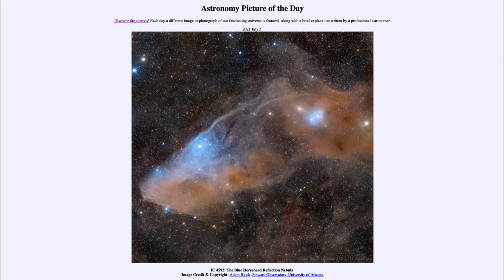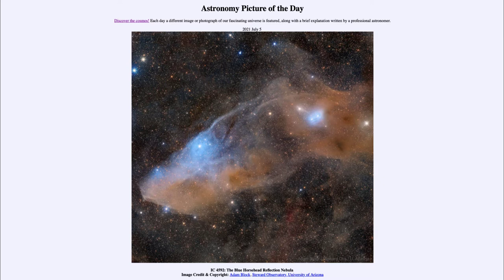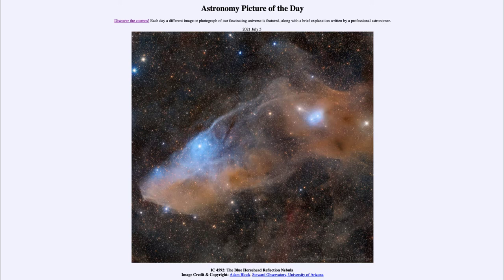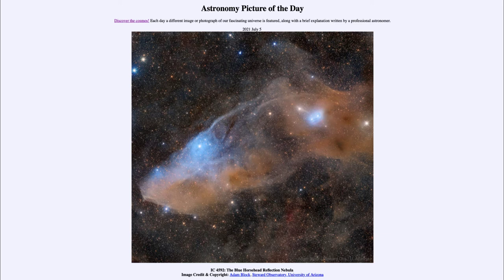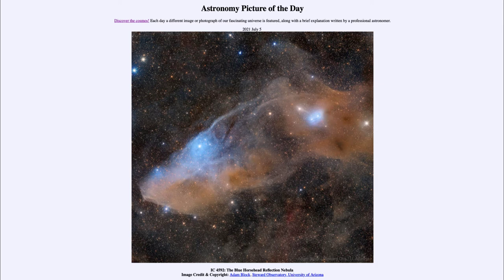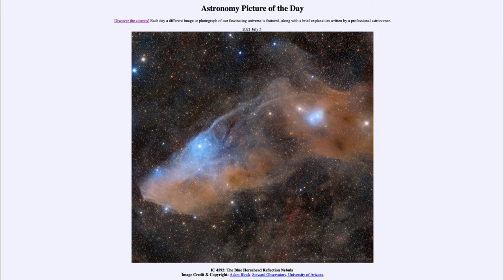2021 July 05 - IC 4592: The Blue Horsehead Reflection Nebula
In today's image, we see the Blue Horsehead reflection nebula. The nebula is a reflection nebula as dust surrounding a hot, blue star reflects some of the light of the star giving a blue glow around the star.